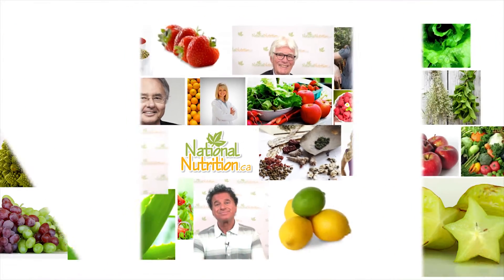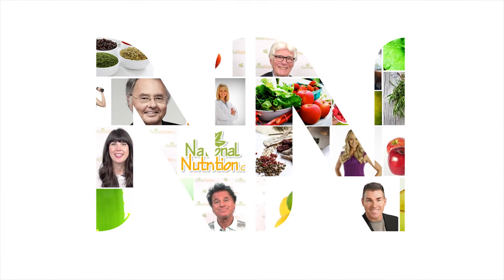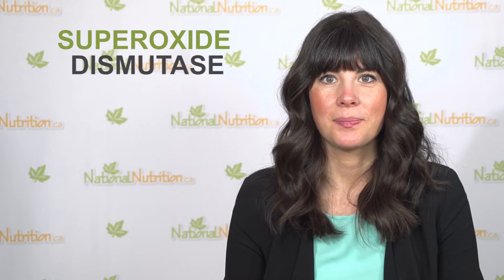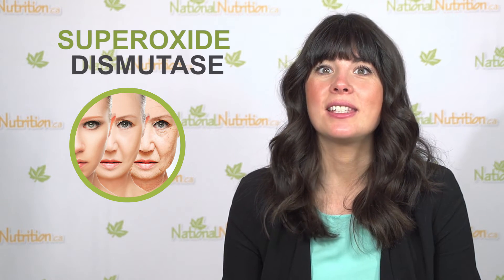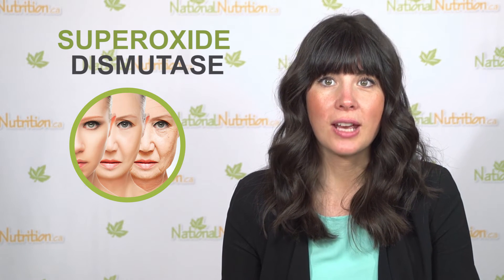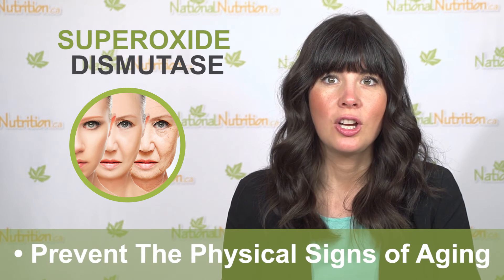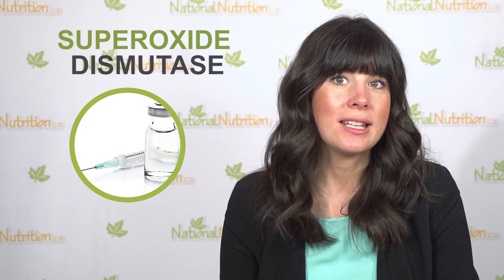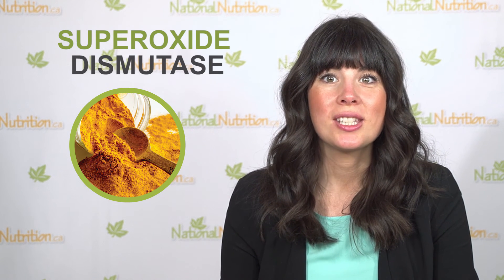Professional Supplement Review - Superoxide Dismutase Enzyme Benefits Explained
National Nutrition Professional Supplement Review with Leading Health Expert Joy McCarthy.

Today Joy gives us a 3-minute professional supplement review on Superoxide Dismutase and how it can help with inflammation.

To learn more about Superoxide Dismutase and how to supplement with it

Superoxide dismutase (SOD) is an enzyme in each of our cells that converts superoxide into hydrogen peroxide and oxygen. Superoxide is an extremely destructive free radical that can cause massive damage to cells and tissues when left unchecked...